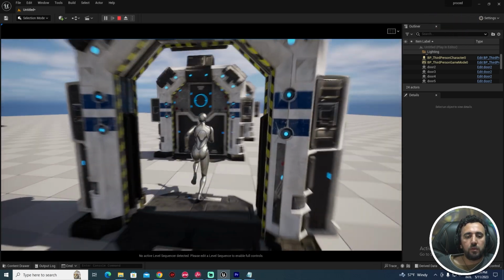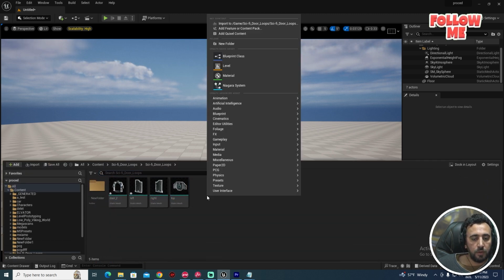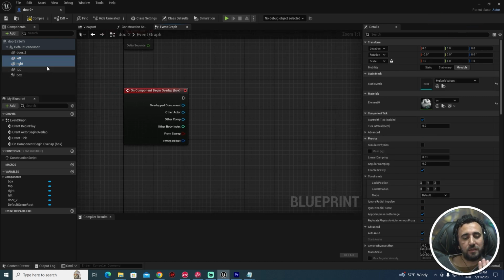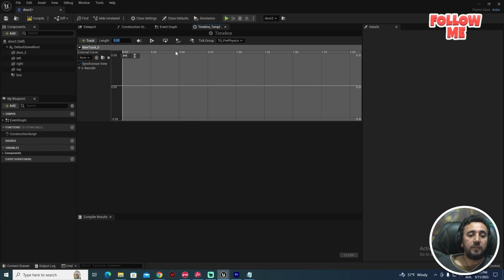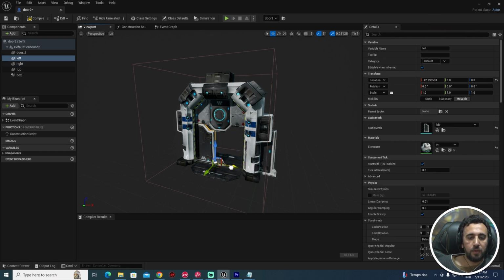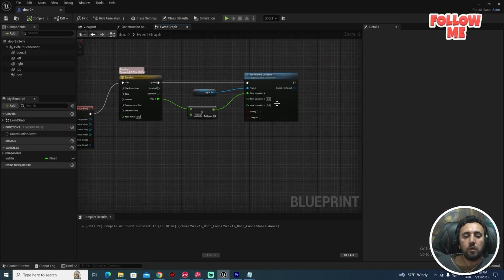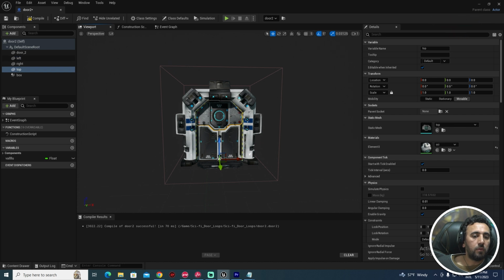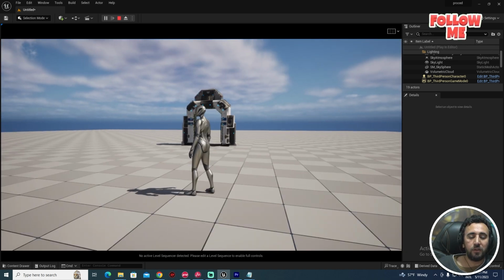How To Open And Close A Door In Unreal Engine 5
How To Open And Close A Door In Unreal Engine 5 | Efficient Methods And An In-Depth Explanation
HOW TO CREATE A SLIDING DOOR IN UNREAL ENGINE 5 USING BLUEPRINTS
How To Open A Locked Door With A Key - Unreal Engine 4 Tutorial
How To Open A Door With The New Enhanced Input System In Unreal Engine
How To Interact In Unreal Engine 5 | How To Use Blueprint Interfaces In Unreal Engine 5 (Tutorial)
Learn How to Open and Close Doors in Unreal Engine 5
How To Open A (Double) Door Using Timelines | Re Usable Door Animations - Unreal Engine 4 Tutorial
Learn to Model inside Unreal Engine 5! Modeling Tools Overview
How to... Physics Door
UE 4 Minutes TUTORIAL Open Close Door Animation with Blueprint and Trigger Box
How To Make A Key and Door System in Unreal Engine 5
Exploring Geometry Tools in UE5 | Inside Unreal
Press E To Interact | On Screen Prompt - Unreal Engine 5 Tutorial
Unreal Engine 5 Tutorial: How to make a Door that opens!
Button And Door System | Open A Door Somewhere Else In The Level - Unreal Engine Tutorial
How to Make a 3D Interaction Prompt in Unreal Engine 5
How To Open Individual Drawers (With Model & SFX) - Unreal Engine 4 Tutorial
How To Create A Door (Blueprint) - Unreal Engine 5 Tutorial
Interactable Doors in Unreal Engine 4
How To Open And Close A Door In Unreal Engine 5 | Efficient
UE 4 Minutes TUTORIAL Open Close Door Animation with
Opening Doors | Unreal Engine
Opening Doors | Unreal Engine Documentation
Open a door in Unreal Engine | Tutorial,
Blueprint Automated Door Tutorial
How do you make a door open and close in Unreal Engine?
How do you make a door in unreal?
How do you open doors in Ready or Not?
How do you open a door without sound?
Open Doors in Unreal Engine 5 Blueprint Setup Game Dev
Tutorial: Opening Doors Using Control Rig in Unreal Engine
unreal door opening
unreal engine door blueprint
unreal engine switch between first and third person
unreal engine interact
ue4 change pivot point in blueprint
Download Unreal Engine 5 full
ue5 third person camera
ue5 switch camera